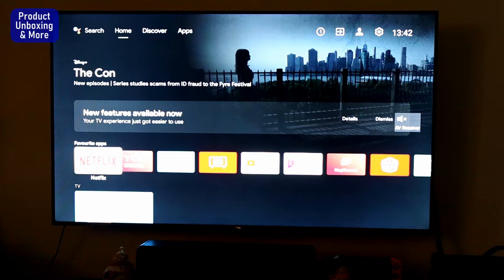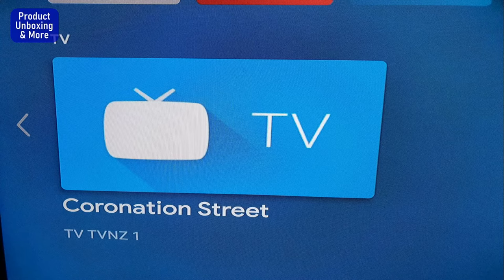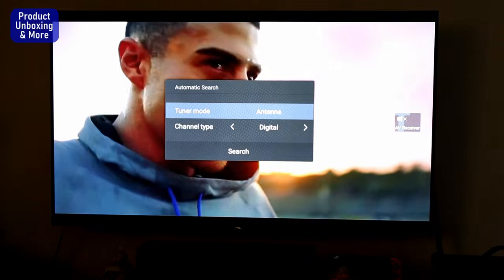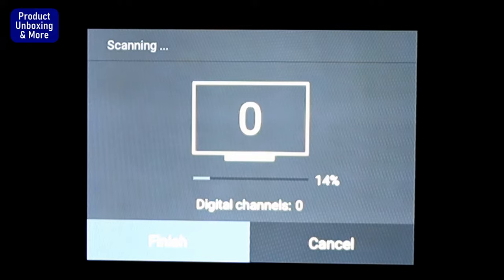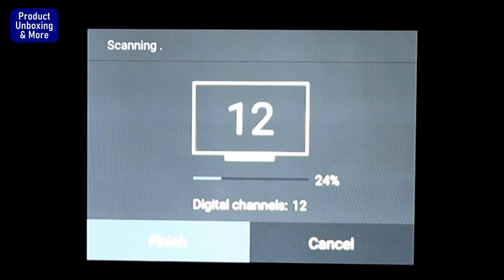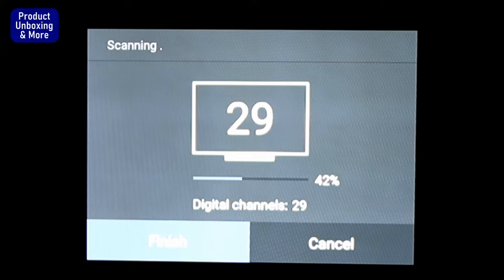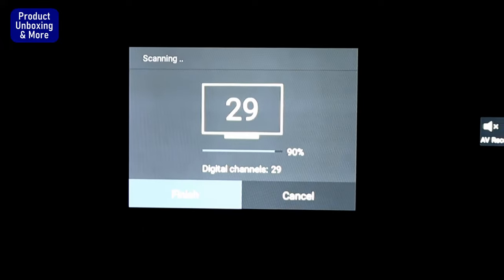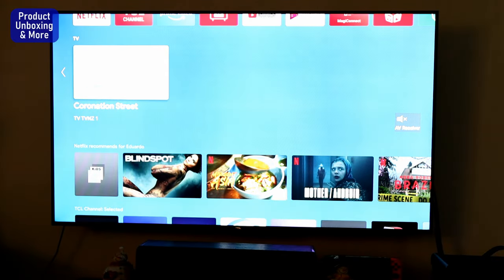Channel Scans / Automatic Search on TCL C715 TV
This video shows how to do scans or search for the broadcast channels whether digital or analog on TCL C715 Android TV.

Checkout recent TCL TV on the market